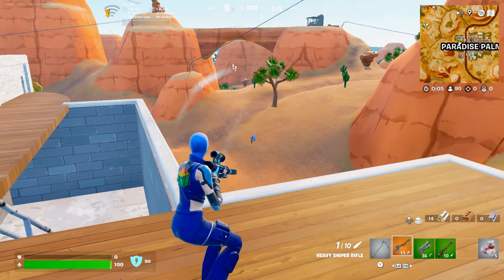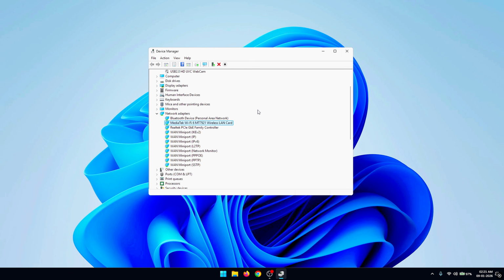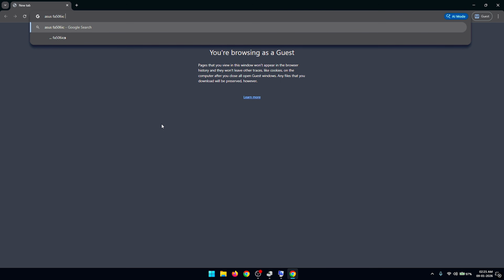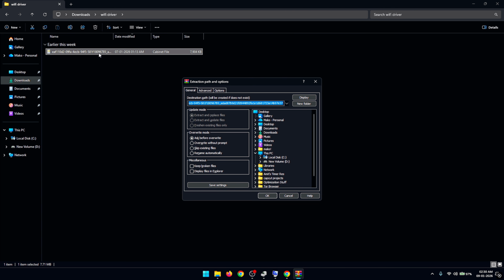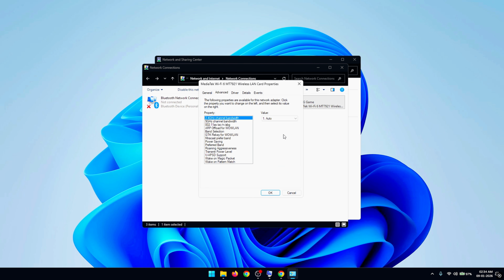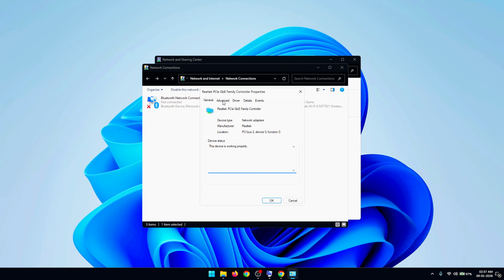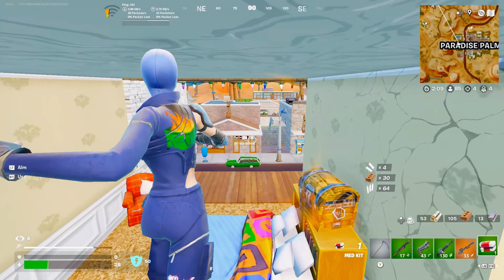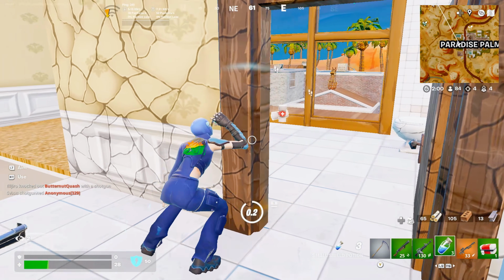How to Optimize Internet Adapter for LOWER PING and NO DELAY! (2026)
🖥️  Want me to setup custom resolution for you? 🔧

💻 Want me to speed up your laptop/pc? 🔧

🌐 How to Optimize Your Network Adapter for Lower Ping, Less Lag & Faster Speeds (2026) 🌐

Want lower ping, less lag, better hit registration, and a faster, more responsive internet connection? In this video, I'll show you how to optimize your network adapter settings in 2026 for the best possible gaming and internet performance.

Whether you're using WiFi or Ethernet, these network adapter optimizations can help improve latency, reduce packet loss, increase connection stability, and ensure your network hardware is performing at its best.

✅ Lower Ping
✅ Less Network Lag
✅ Faster Internet Speeds
✅ Better Hit Registration
✅ Reduced Packet Loss
✅ Improved Connection Stability

In this guide, you'll learn:
• Best Network Adapter Settings
• Advanced Adapter Properties
• Receive Side Scaling (RSS)
• Interrupt Moderation Settings
• Receive & Transmit Buffers
• Power Management Tweaks
• WiFi & Ethernet Optimization
• Gaming Network Tweaks

🎮 Perfect for:
• Fortnite
• Valorant
• CS2
• Call of Duty
• Apex Legends
• Rainbow Six Siege
• Rocket League
• Any Online Multiplayer Game

Common issues this can help with:
• High Ping
• Network Lag
• Packet Loss
• Latency Spikes
• Delayed Hit Registration
• Unstable Internet Connection
• Poor Gaming Performance

• Network Optimization
• Gaming Optimization
• Lower Ping Tutorials
• WiFi & Ethernet Tweaks
• Windows Optimization
• Internet Performance Guides
• PC Optimization Tips